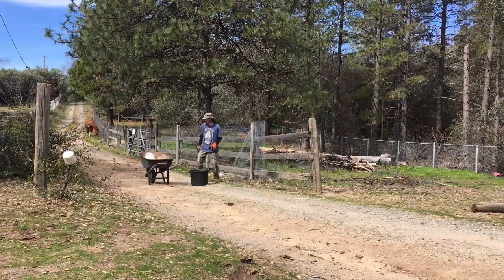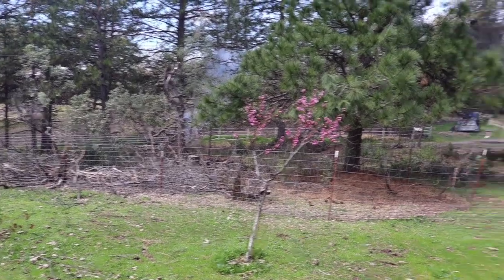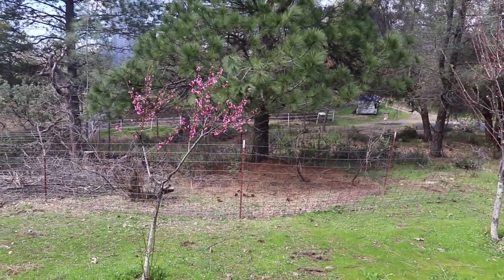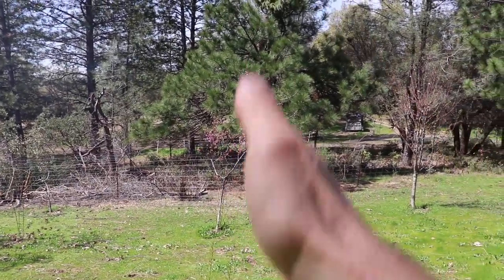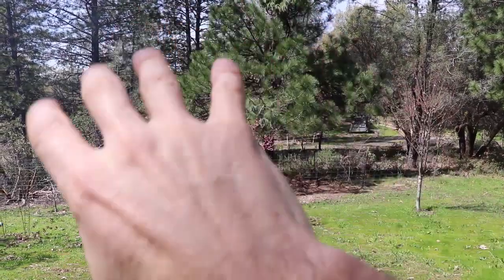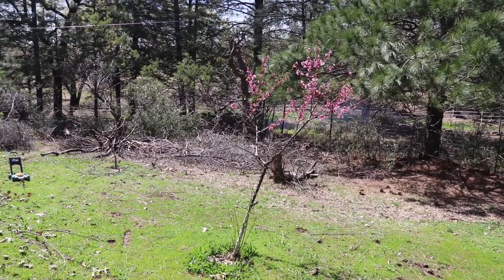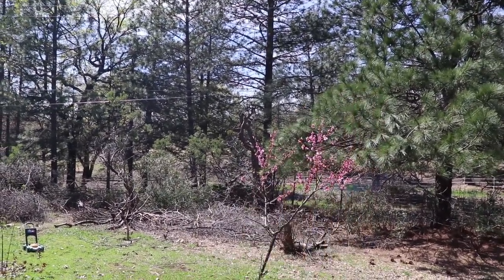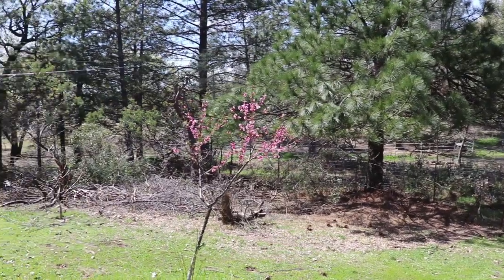Goat Fence Update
This is an update on the temporary fencing I set up for the goats. They have been eating and clearing the brush where I fenced them off. Now it's time for me to come in behind them and clean up.